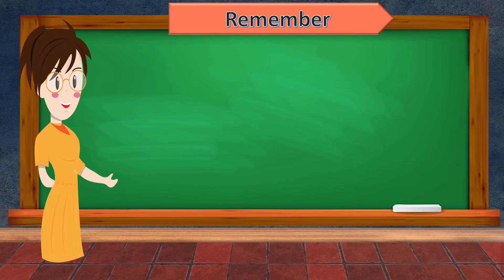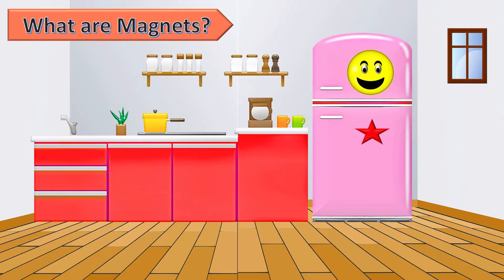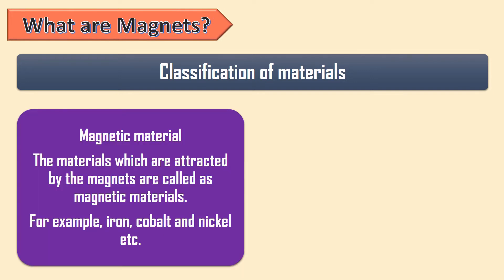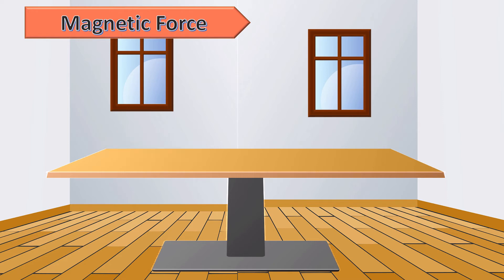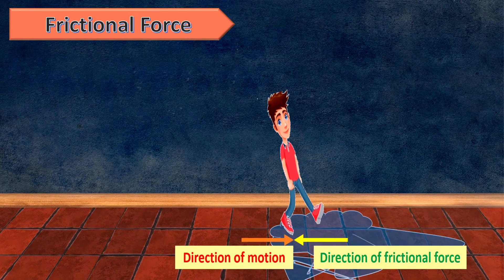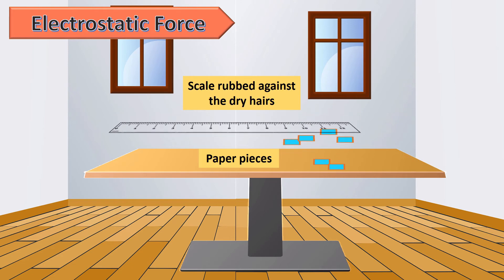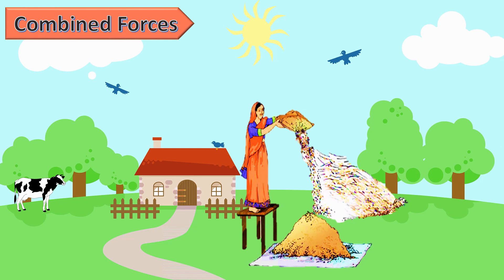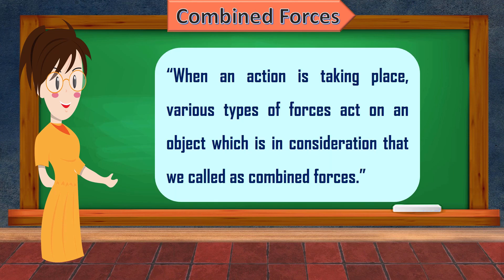Class 6 - Chapter 10 - Force and Types of Force - Part III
About Channel:
As you can see my channel publishes videos on educational content in Marathi and English language and daily quiz questions. Here you will find a variety of videos showcasing the deep knowledge about science.
About this video:
This video is about Force and Types of force
In this video we will see that What are the types of forces?
Please do not forget to:
(4) If you are interested to know the basics of force and effects, please watch my previous videos.